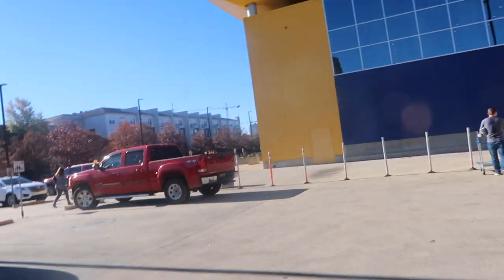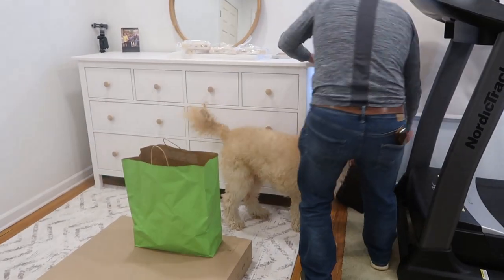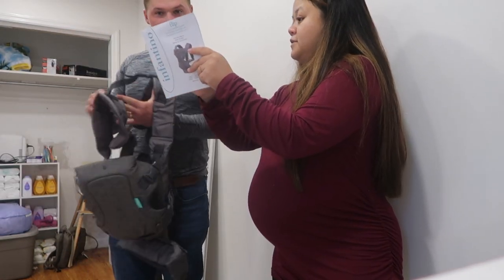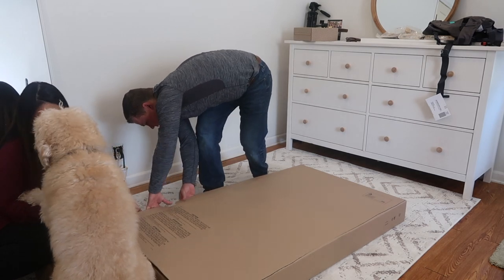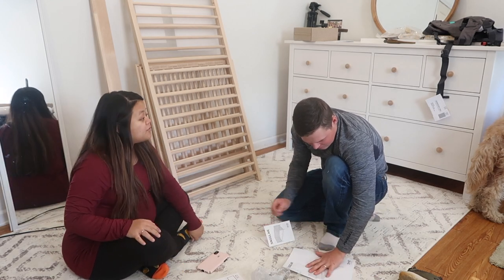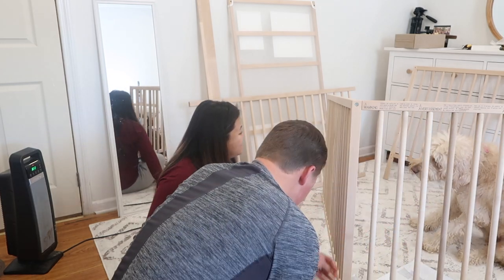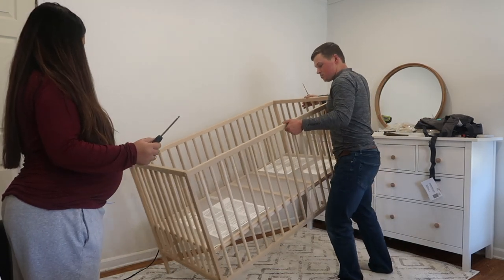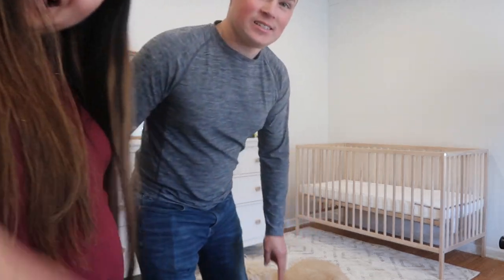Building Our Babies Crib! | Josh & Kim Vlog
We went to ikea and got our baby boys crib!